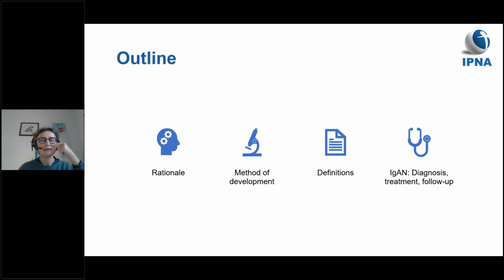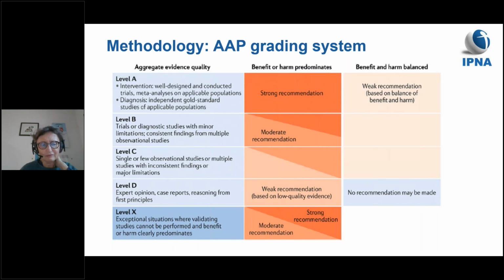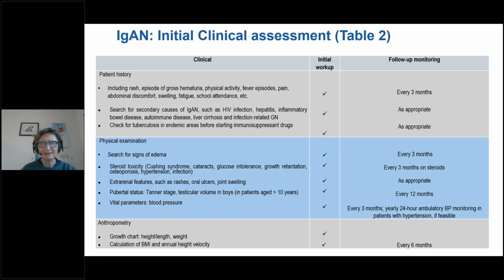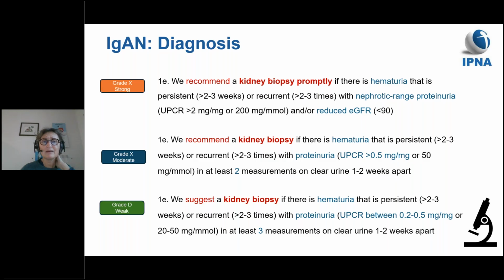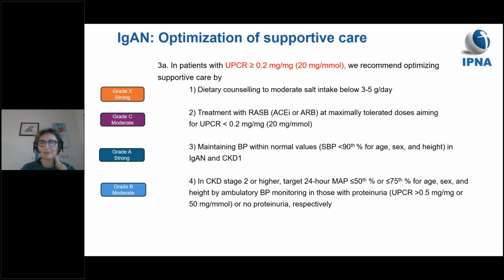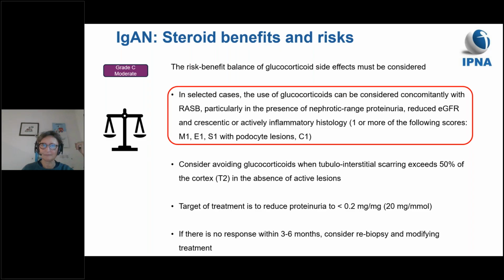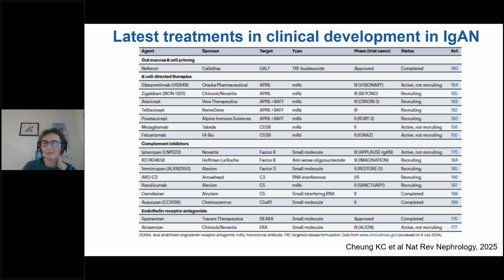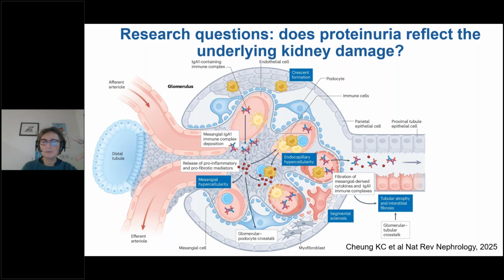IPNA IgA Nephropathy Guideline - ERKNet Webinar with Marina Vivarelli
ERKNetWebinar on IPNA IgA Nephropathy Guideline by Marina Vivarelli, the Head of the Laboratory of Nephrology and the Clinical Trial Center at Bambino Gesù Children's Hospital (Italy), on December 17, 2024. The webinar was moderated by Jens König (Germany).

⏯ Please have an overview of our other past ERKNet Webinars